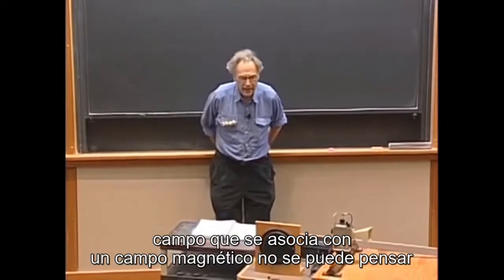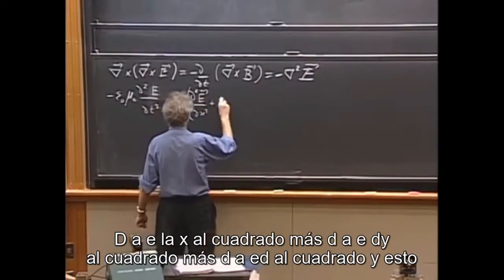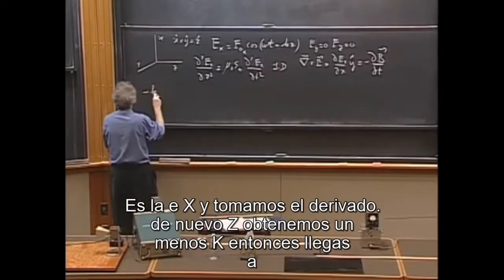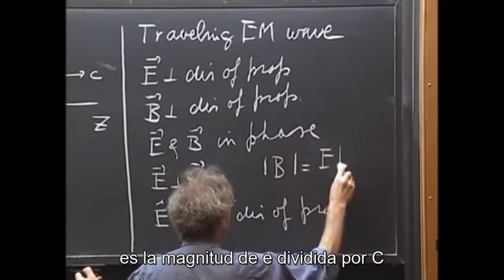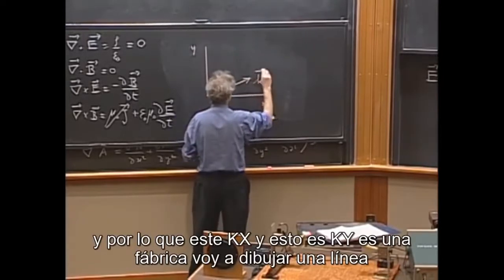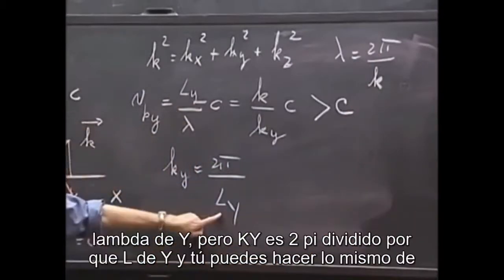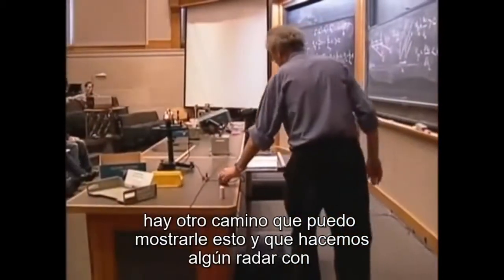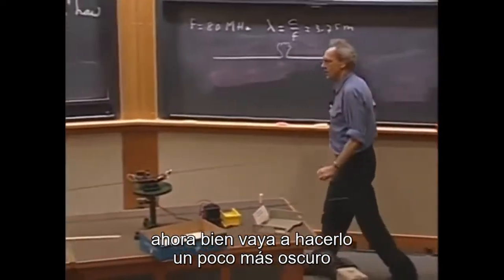ELECTROMAGNETISMO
TOLEDO GALVAN TOMÁS ALBERTO - E15020786
PALACIOS REYES KEVIN - E15020768
RODRÍGUEZ SOLANO OSVALDO - E15020778
MOTA PARRA EDUARDO - E15020766
GONZÁLEZ EXZACARIAS ALONDRA - E15020742
GONZÁLEZ ROMERO JOSÉ ALBERTO - E15020743